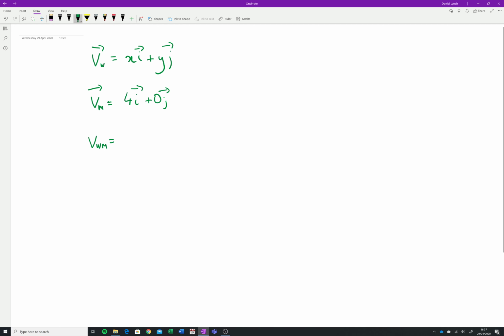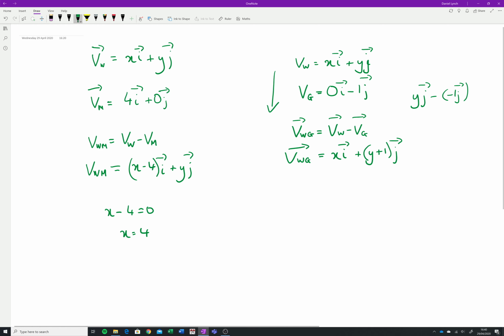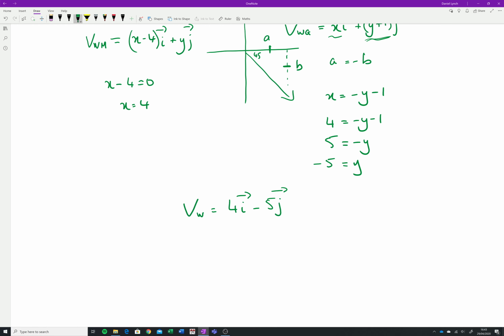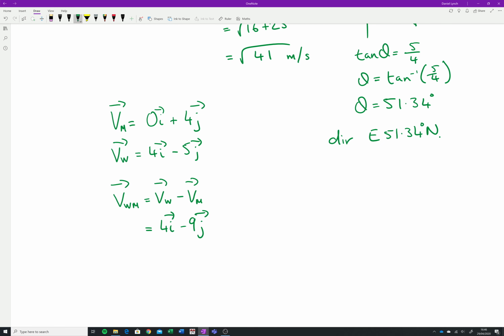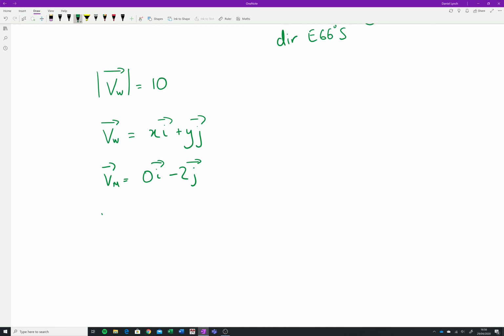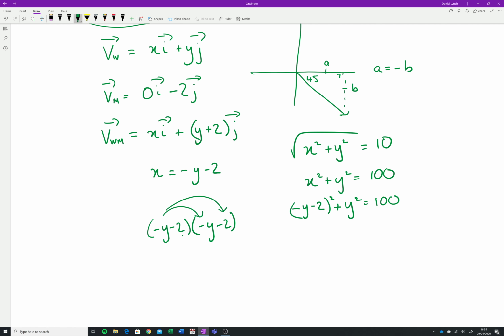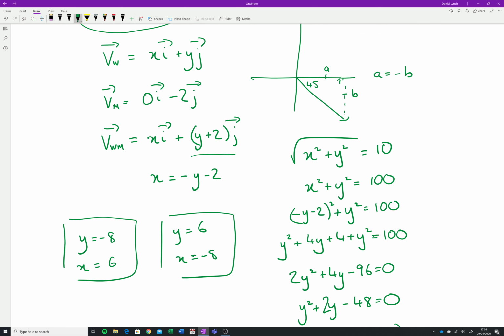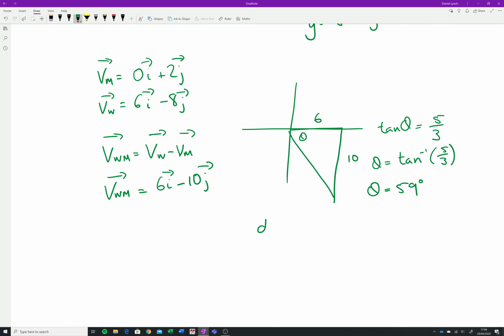5th Year Applied Maths 4E Q2 & Q8